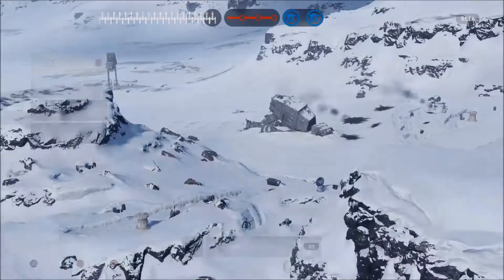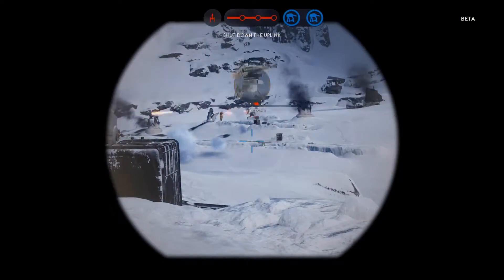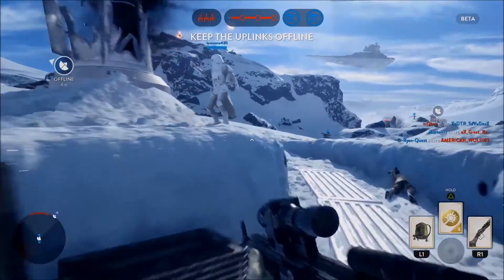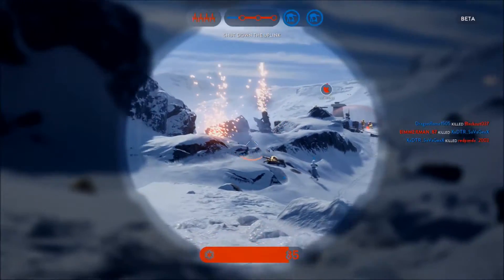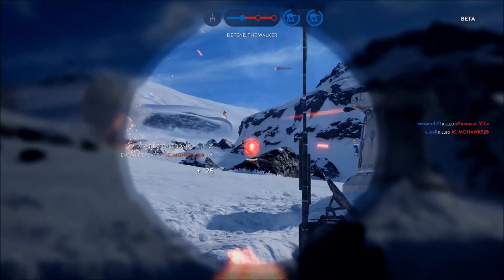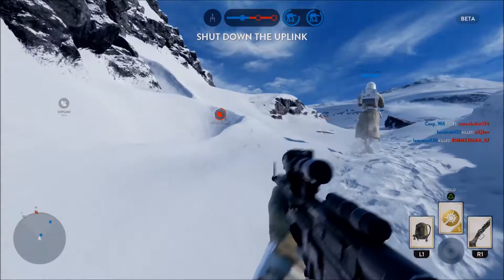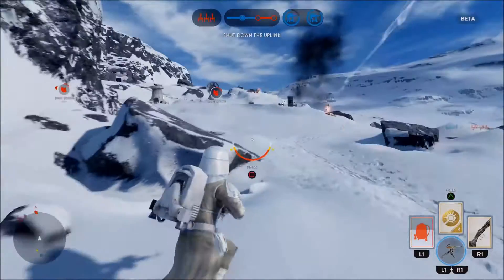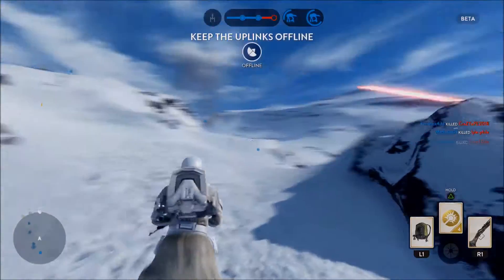First Impressions | Star wars Battlefront Beta | Walker Assault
Stay up to date! With my Latest Videos! (There all free to sub!)
►My Channel: